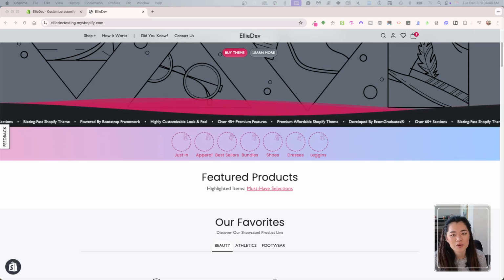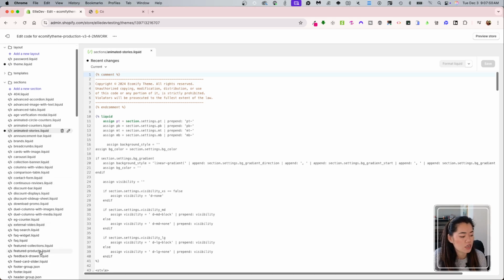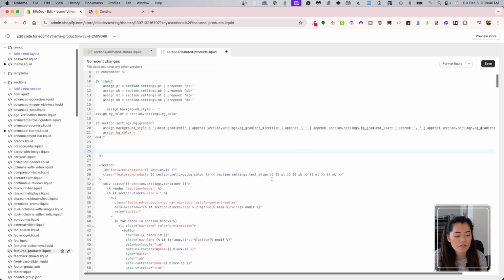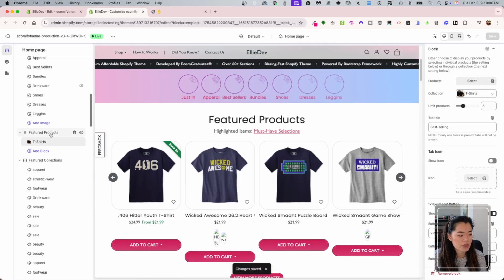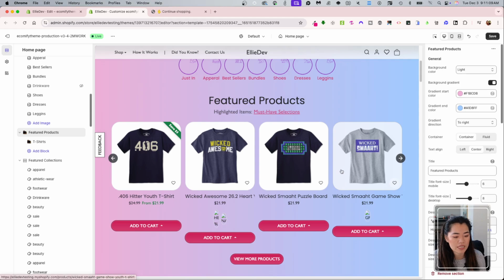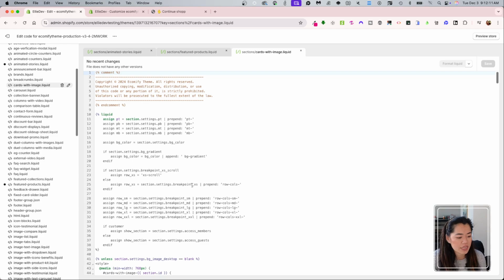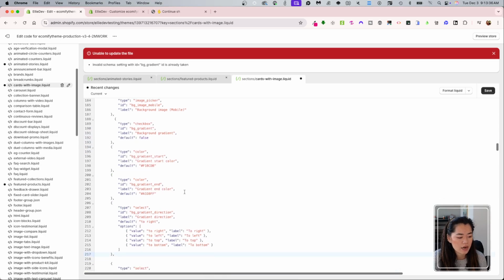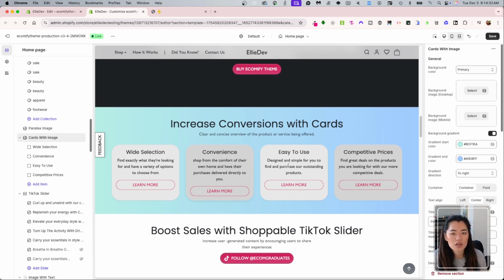How to set up gradients on Ecomify Theme | shopify tutorial 2024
in this video i show you how to set gradients on backgrounds on ecomify  theme